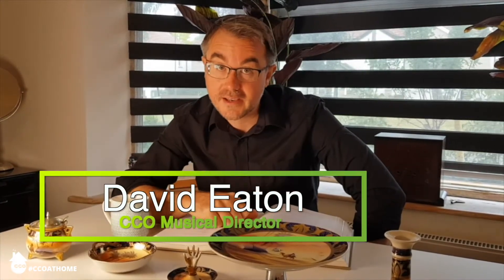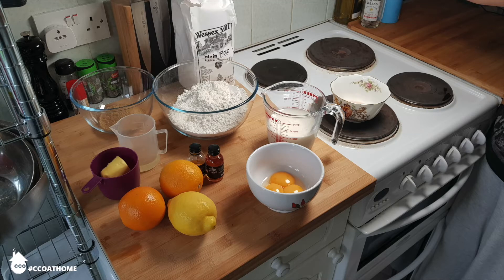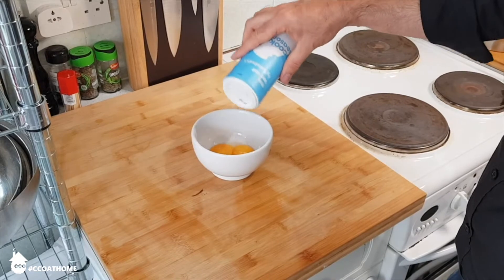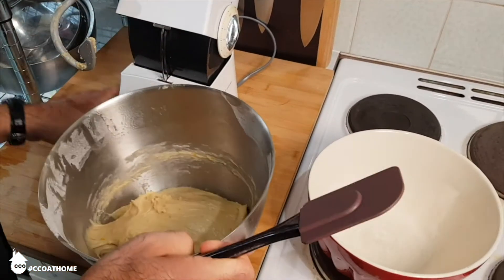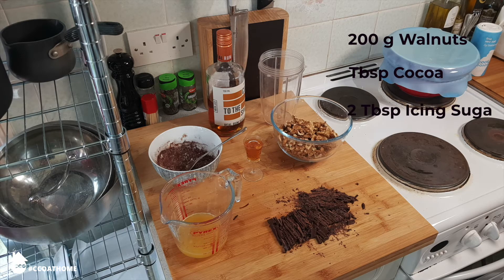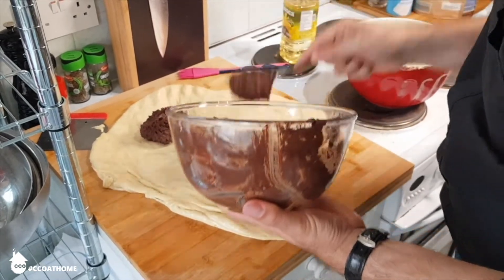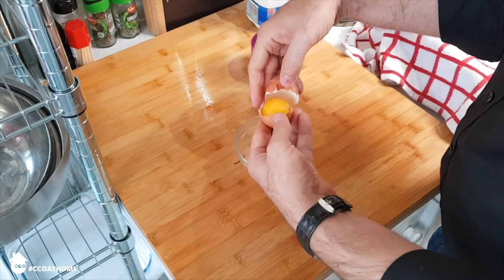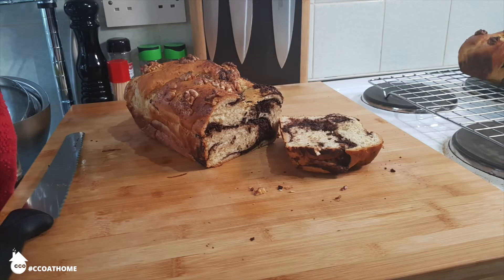CCO at Home: David Bakes - Romanian Edition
David visits Romania to explore the culture of our stage manager Octavia Penes, and brings us a recipe for a traditional Romanian cake. Walnuts and chocolate with a light panettone style bread - it's the classic Romanian Cozonac.